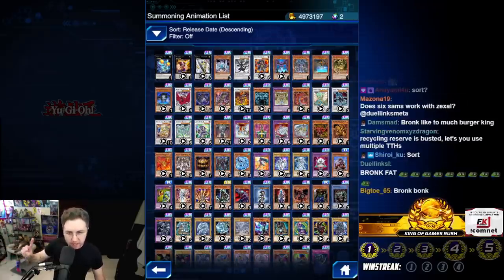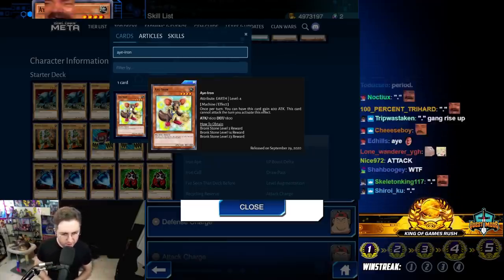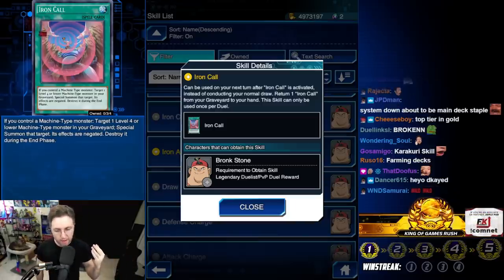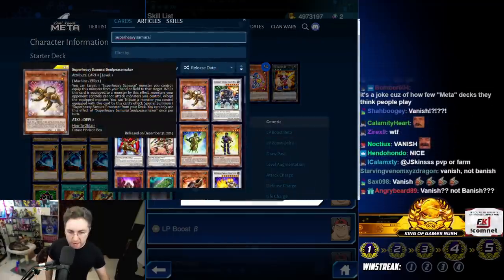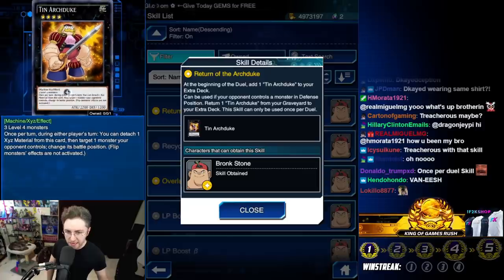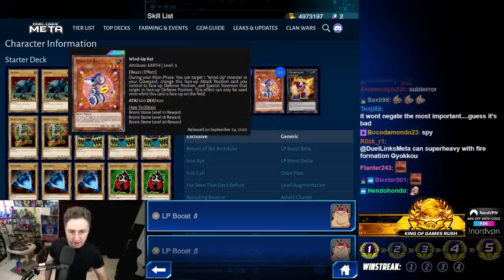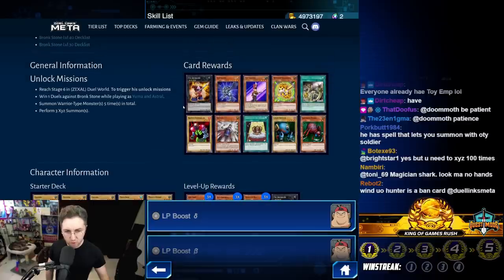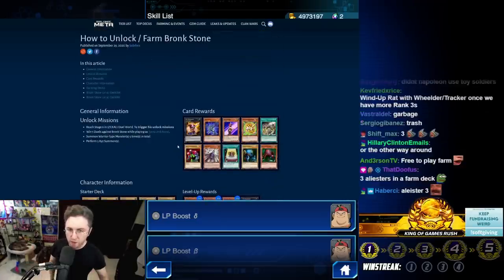Bronk Stone Character Review! Cards, Skills, How to Farm and More! [Yu-Gi-Oh! Duel Links]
Great games at great prices at Instant Gaming!